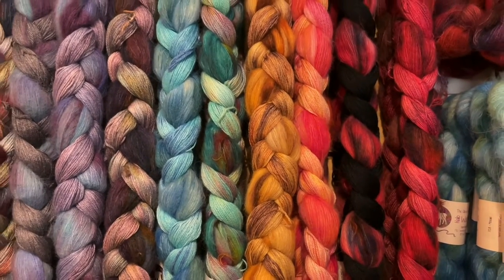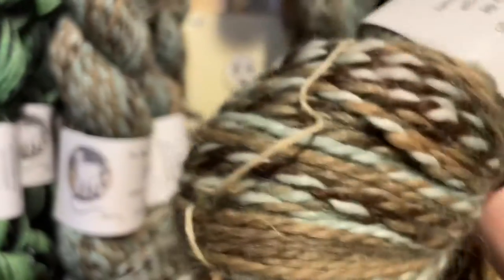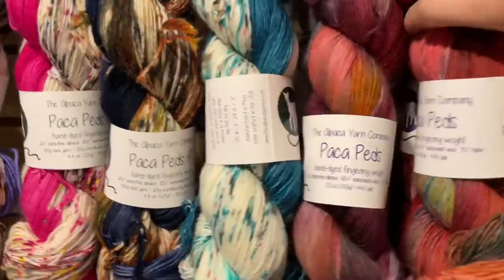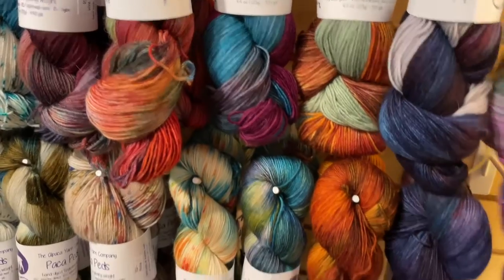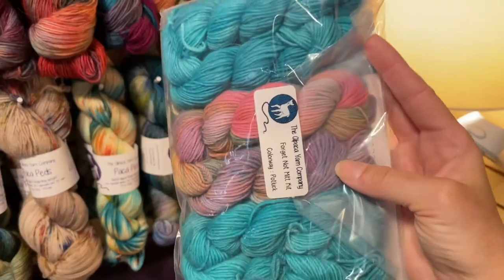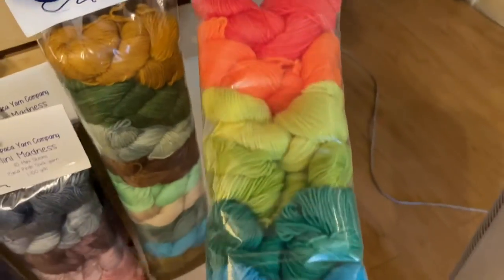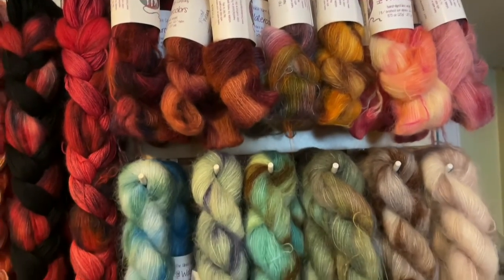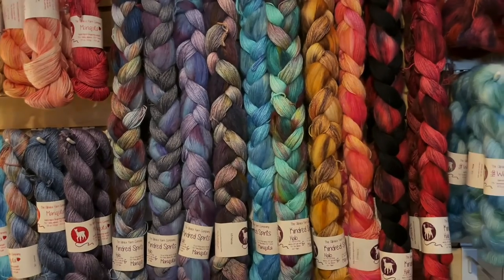The Alpaca Yarn Company Trunk Show Virtual Tour!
Melissa takes you ona tour of our Alpaca Yarn Company Trunk Show!

To shop the show go to Lovelyarns.com/AYC
To get one of the AYC patterns on Ravelry use code: AYCLOVELY